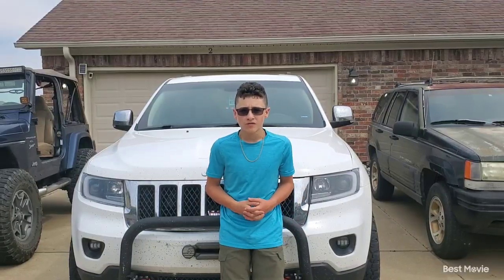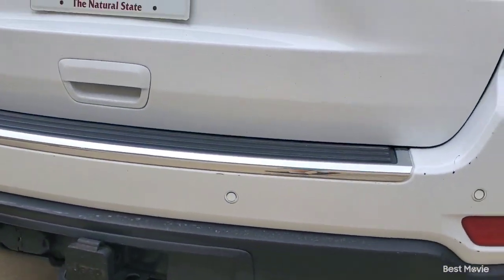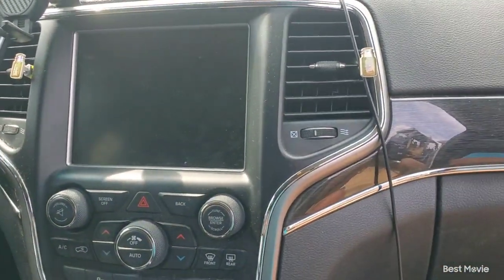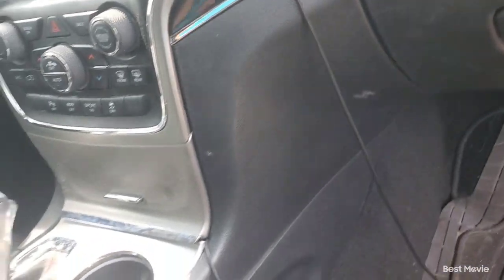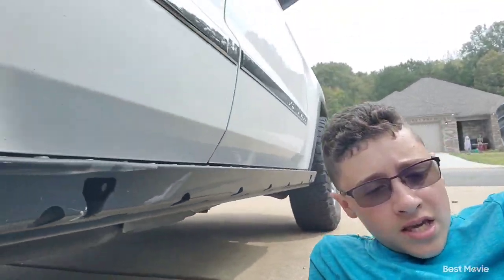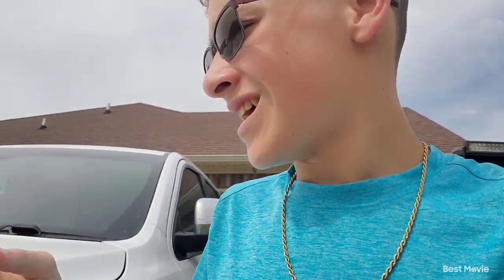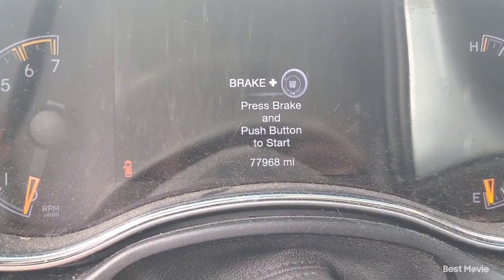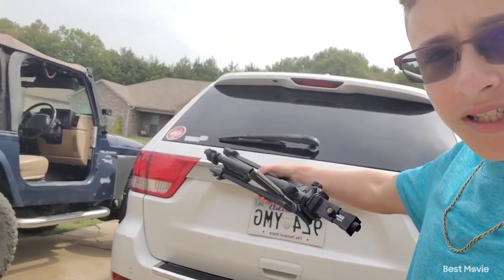2013 jeep grand Cherokee.